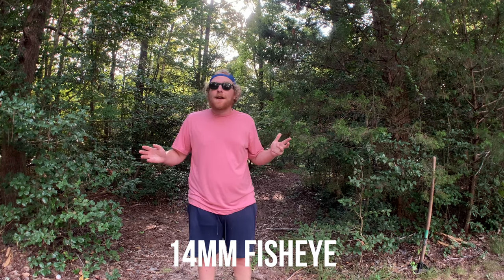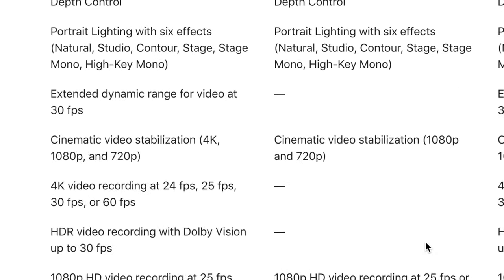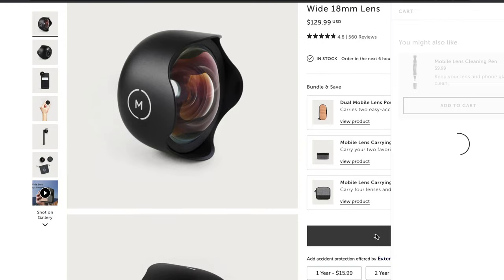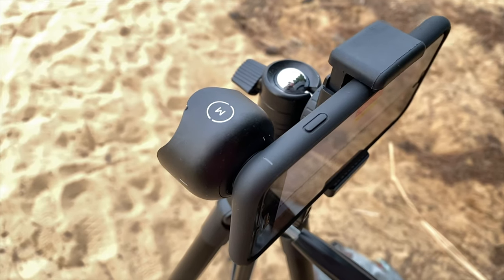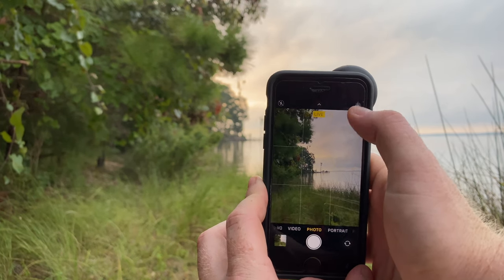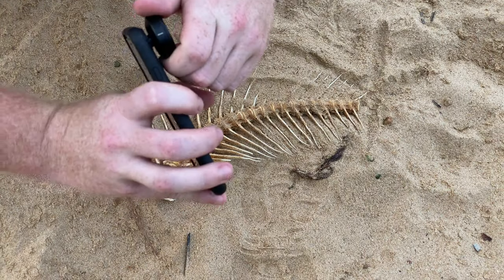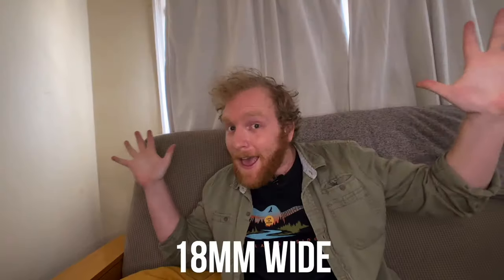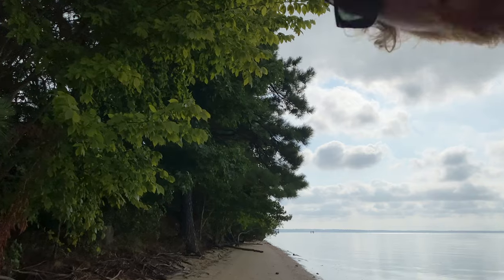Are Moment Lenses the Best Lenses for iPhone SE 2020? Sample Photos & Videos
The iPhone SE camera is impressive by itself for $399. With the right iPhone SE accessories, you can have just that. Enter Moment lenses.

In this video, we attach every moment lens to an iPhone SE 2020 and provide sample photos and videos from each. If you're looking for the best lens for the iphone SE 2020 then you're in the right place.

What makes the iPhone SE 2 and Moment lenses such an intriguing combination? Moment produces six different high-quality iPhone lenses that each produce a unique effect worth adding to your mobile photography and filmmaking toolbelt. You'll definitely find the best camera lens for the iphone SE 2020 here.

Have questions about anything in this video? Comment them! Photos with Phones is here to answer your questions and get the right gear in your hands.

Video Chapters:
Intro - 00:00
The iPhone SE Camera - 00:54
Mounting Moment Lenses on the iPhone SE - 01:30
iPhone SE Moment Lens Sample Photos and Videos - 02:46
iPhone SE Moment Wide Lens Sample Footage - 03:04
iPhone SE Moment Tele Lens Sample Footage - 04:01
iPhone SE Moment Fisheye Lens Sample Footage - 05:04
iPhone SE Moment Macro Lens Sample Footage - 05:45
Blue Flare Moment Anamorphic Lens iPhone SE - 06:13
Gold Flare Moment Anamorphic Lens iPhone SE - 06:33

Outro - 07:30

Moment Anamorphic Lens Review and Unboxing - TEST FOOTAGE + INFORMATION ON HOW TO USE OUT OF THE BOX